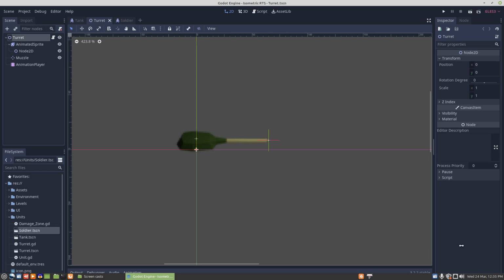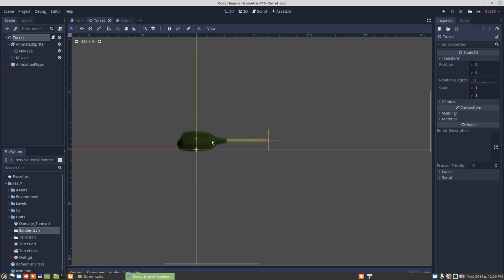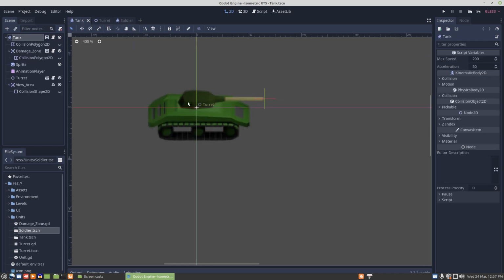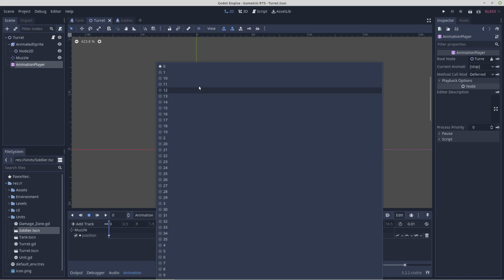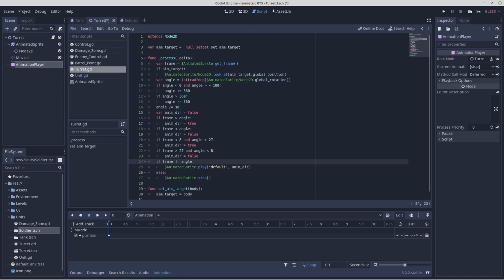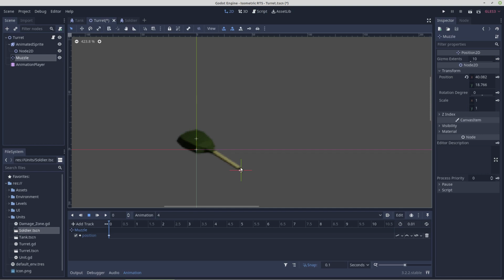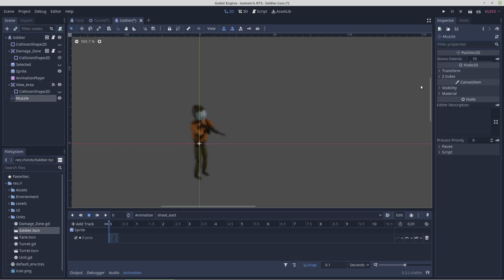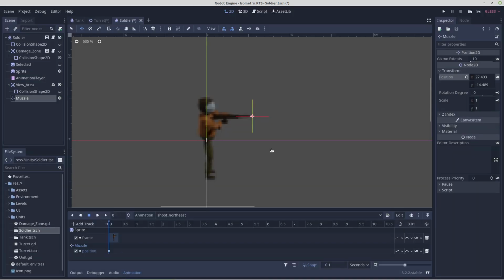Godot Isometric gun muzzle location for 8 direction sprite